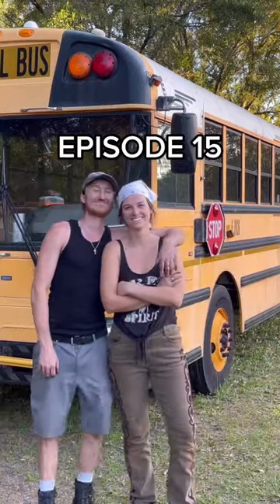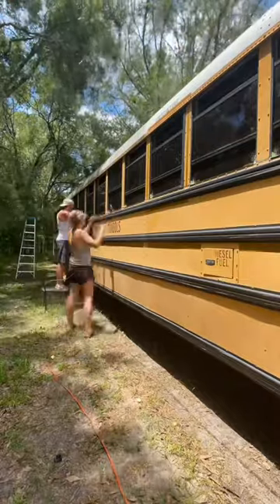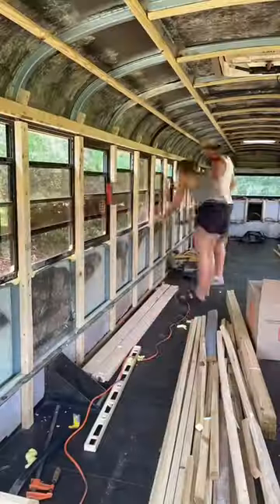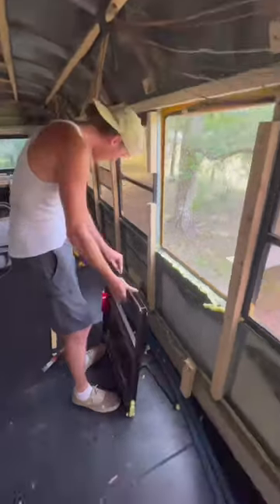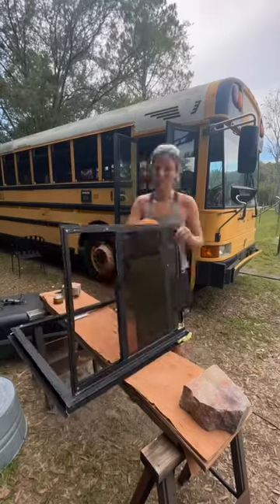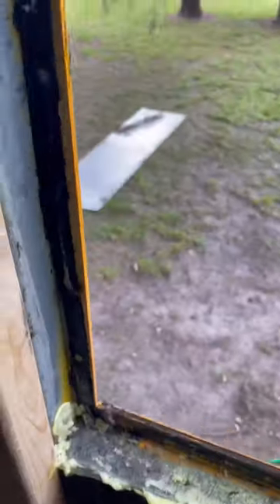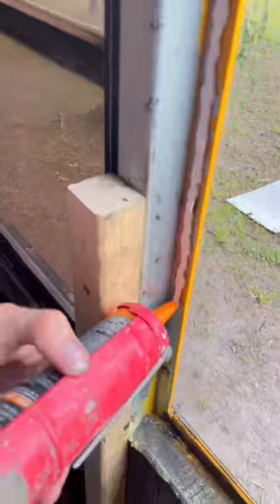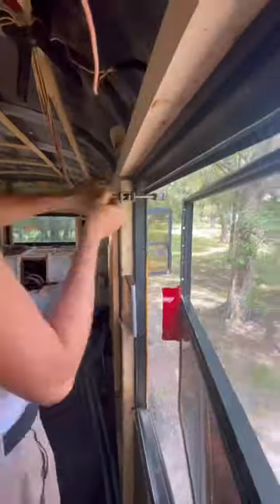Weekend 15 of our Skoolie Conversion! (head to our TikTok @ buslife4me to watch the end)